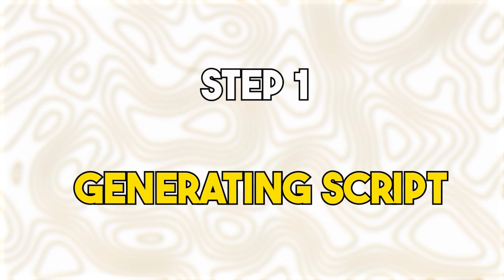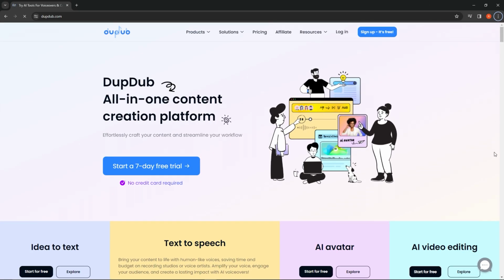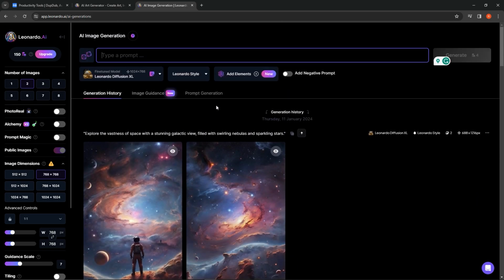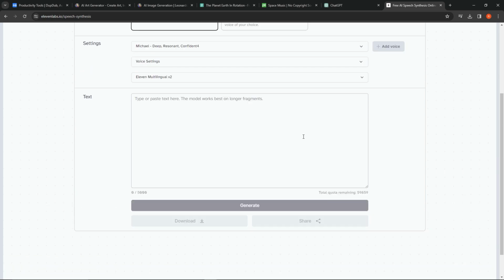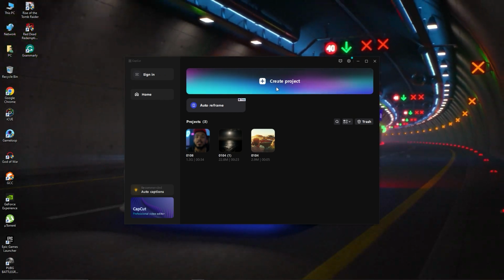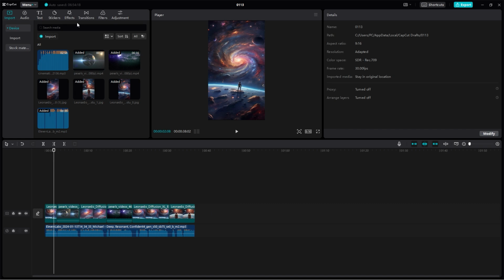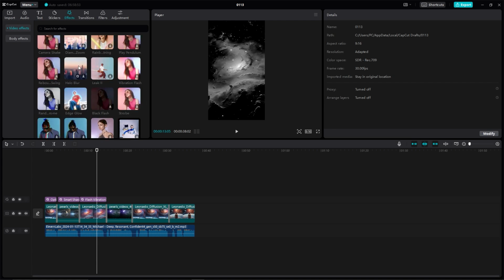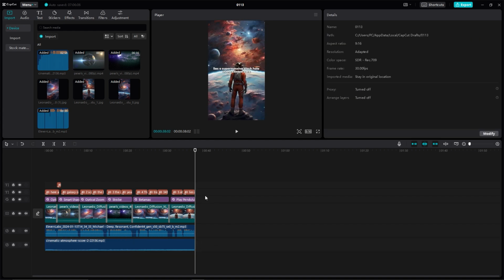NEW VIRAL NICHE | NOT SATURATED! YouTube and Instagram Video Creation with AI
40% total disount on Annual subscribtion!

Welcome to our comprehensive tutorial on crafting captivating space videos! In this video, titled "Unlocking Creativity in Space Videos: Beyond the Basics," we are here to assist you in elevating your Tiktok Shorts & Reels to an entirely new level. Bid farewell to mundane content and say hello to mind-blowing space adventures!

Our team of experts has meticulously designed this tutorial to equip you with essential tips, tricks, and techniques that will enable you to create awe-inspiring space videos that truly stand out from the rest. Whether you are a novice or a seasoned enthusiast, we have got you covered!

Throughout this tutorial, we will guide you through each step of the process, ensuring that your space videos are not only visually stunning but also optimized effectively for SEO. We understand the significance of making a mark on YouTube, and with our insider insights, you will learn how to reach a broader audience and maximize the potential for your videos to be discovered.

From selecting the perfect footage and mastering editing techniques to incorporating captivating visual effects, we will demonstrate how to breathe life into your space videos. Our guidance will empower you to infuse your unique creativity into every frame, leaving viewers astonished and craving for more.

Furthermore, we will unveil lesser-known strategies to ensure that your videos are "Not Saturated!" Our tips will assist you in identifying untapped niches within the space genre, guaranteeing that you create content that breaks new ground. By staying ahead of the game, you will naturally attract dedicated viewers who appreciate originality and creativity.

Throughout this tutorial, we will share proven methods to optimize your videos for Tiktok Shorts & Reels, ensuring exceptional performance on both platforms. You will learn how to leverage Tiktok's algorithms to enhance your visibility and engagement, enabling you to expand your audience and establish yourself as a go-to creator in the realm of space videos.

So, if you are eager to venture into unexplored territories, unleash your creativity, and produce space videos that leave an indelible mark on your viewers, then this tutorial is tailor-made for you.